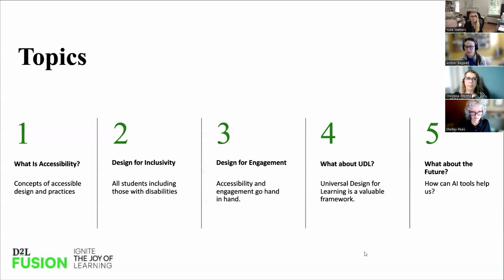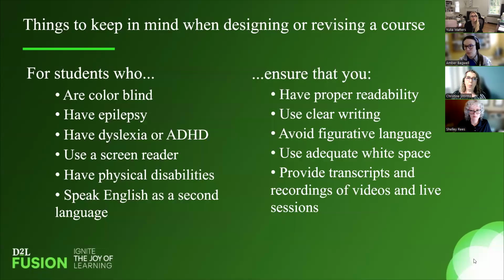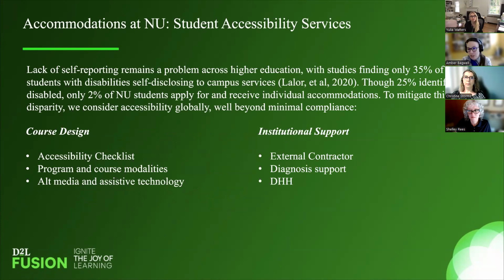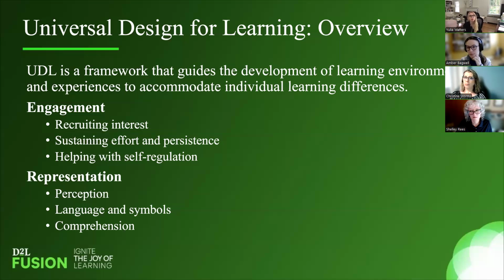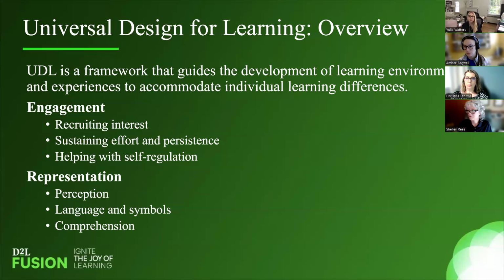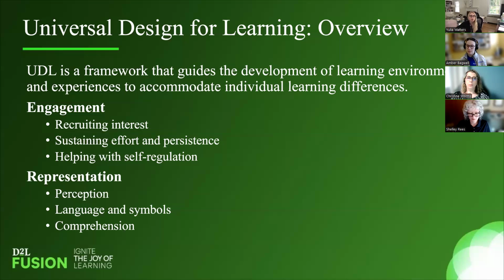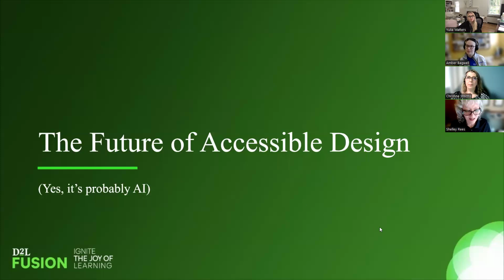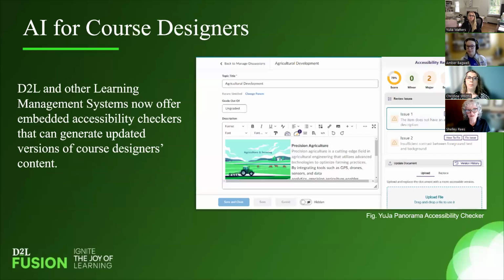Improving Accessibility to Improve Student Success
Accessibility isn't just a compliance checkbox. It's a key driver of student engagement, persistence, and achievement. This session examines how enhancing accessibility in online learning environments can benefit all learners, including those with disabilities, and enable institutions to achieve more equitable outcomes.

👉 Designed for educators, admins, and support teams committed to inclusive learning for every student.